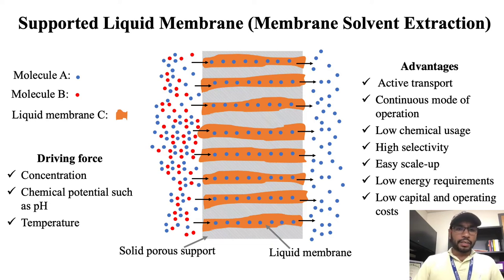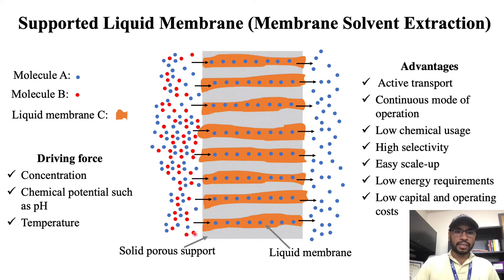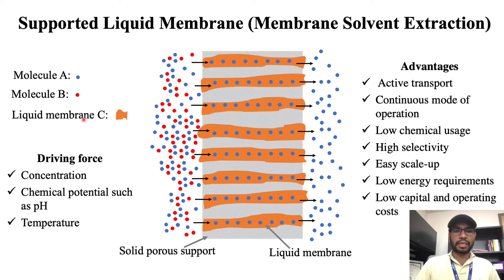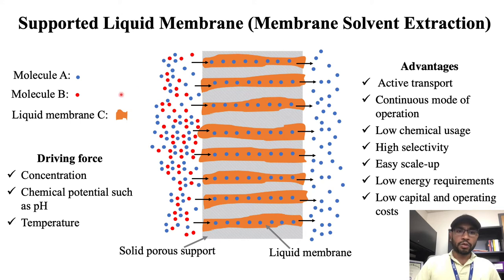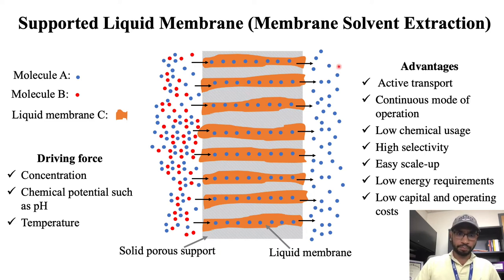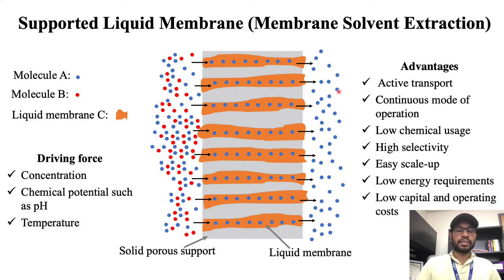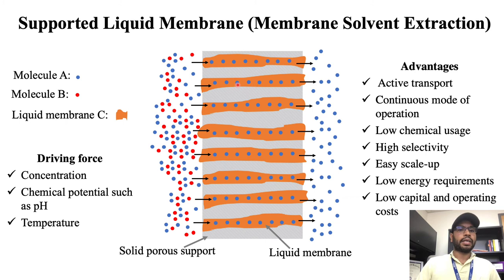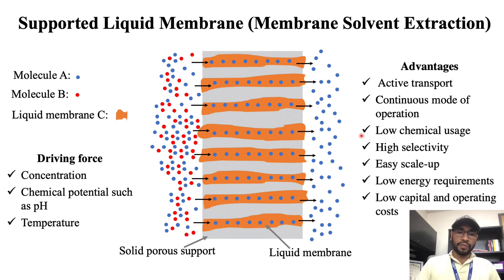Supported Liquid Membrane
Dr. Syed Islam discussed the supported liquid membrane (SLM) which is also called membrane solvent extraction (MSX). The supported liquid membrane is a separation process comprised of a liquid membrane anchored in a porous support that can separate one type of molecule from other type.